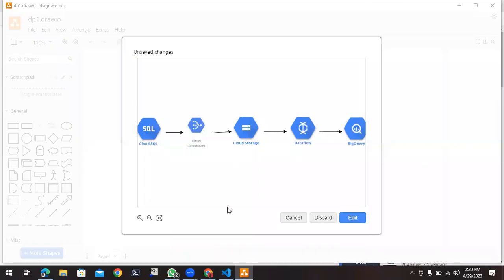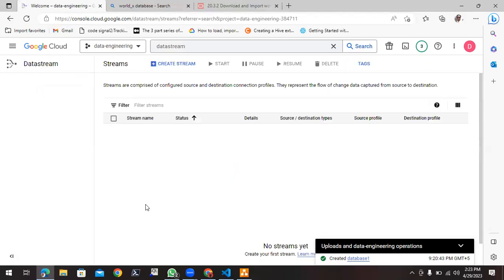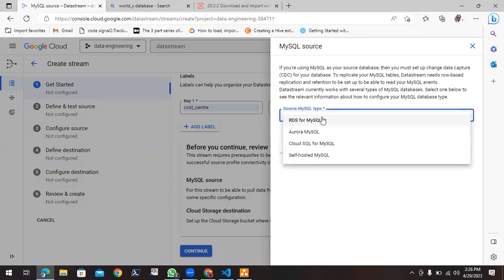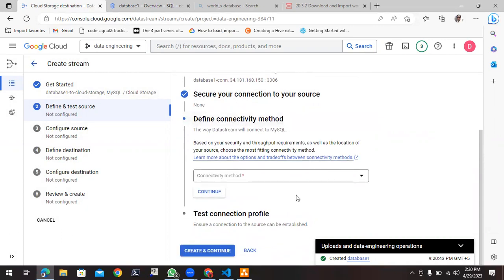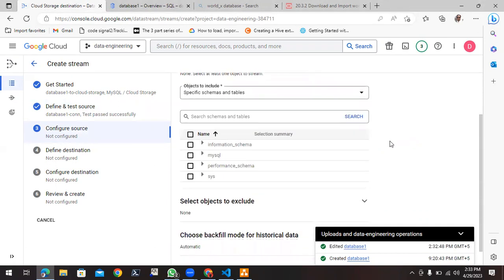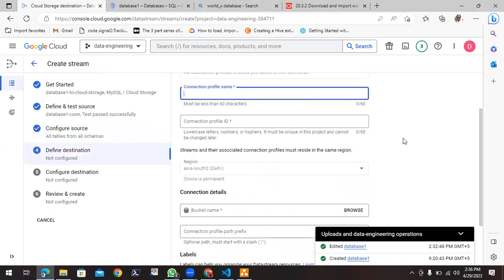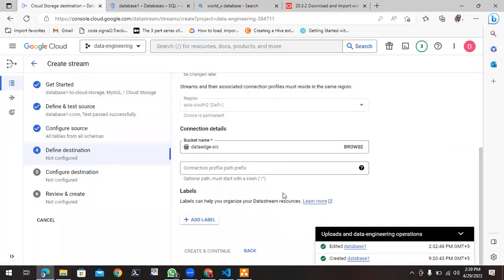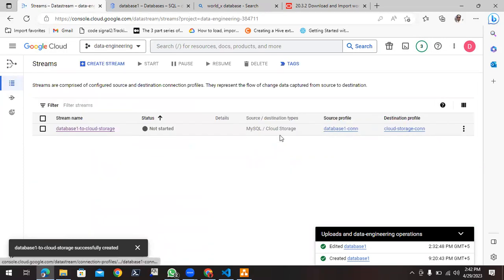How to create Datastream CDC from GCP MySQL Instance to cloud storage || DataEdge learning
How to create CDC from GCP MySQL Instance to cloud storage by using DataStream in Google Cloud Platform.

Real-time/Scenario-based Google Cloud Platform Tutorial for Data Engineers